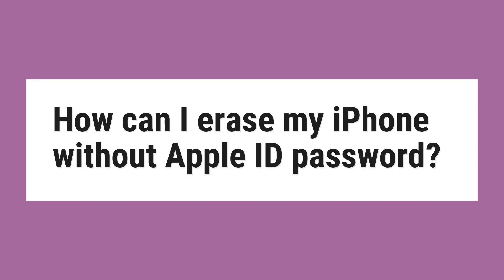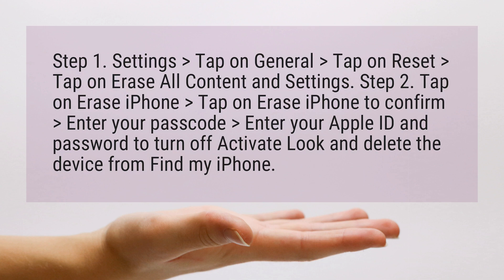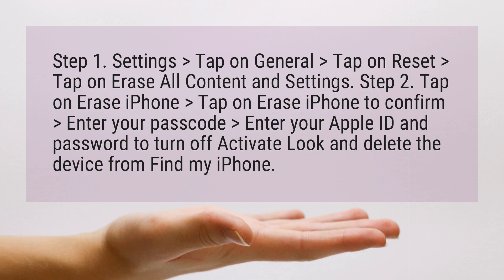How can I erase my iPhone without Apple ID password?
Step 1. Settings ► Tap on General ► Tap on Reset ► Tap on Erase All Content and Settings. Step 2. Tap on Erase iPhone ► Tap on Erase iPhone to confirm ► Enter your passcode ► Enter your Apple ID and password to turn off Activate Look and delete the device from Find my iPhone.